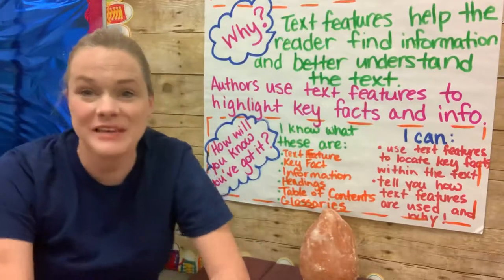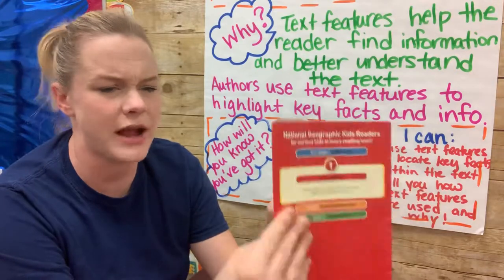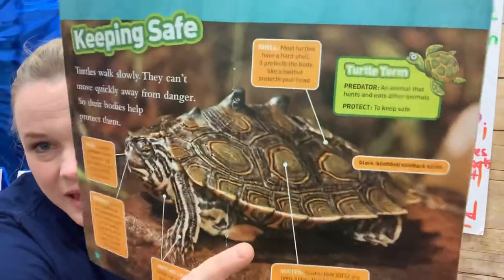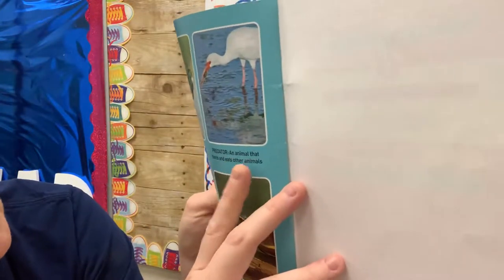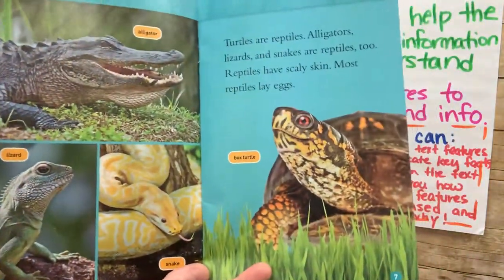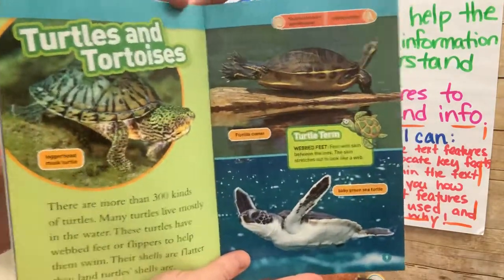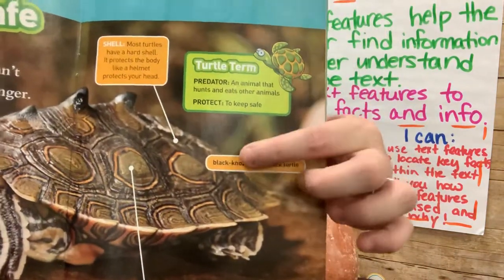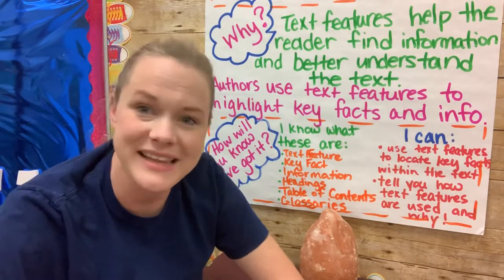“Turtles” Nat Geo Kids Non-Fiction Read/Think/Teach Aloud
Highlighting Text Features- 1st grade FL Standards